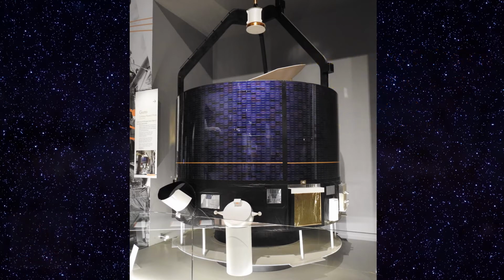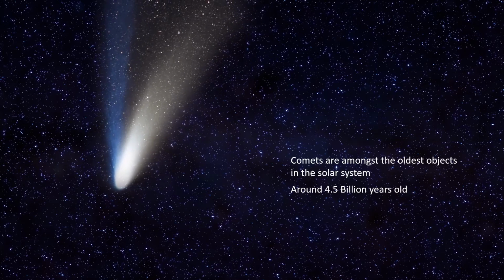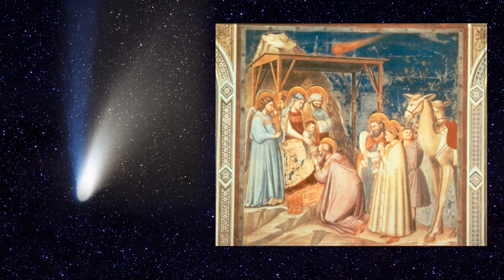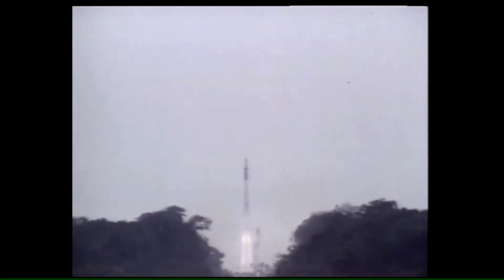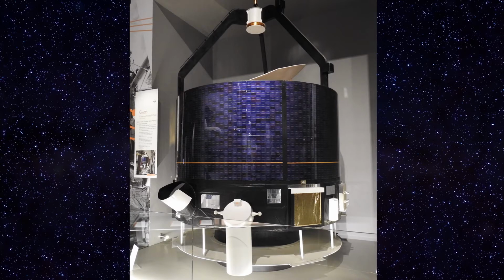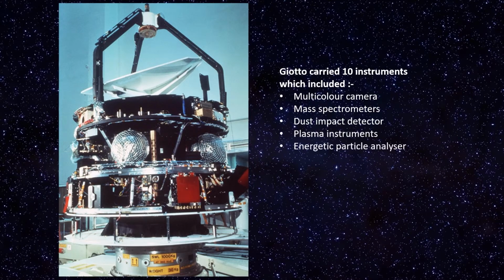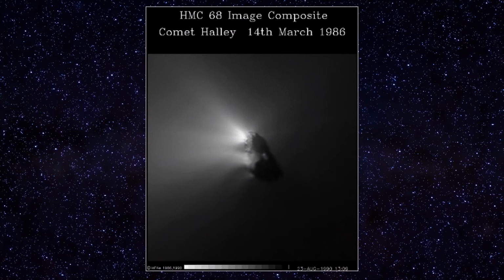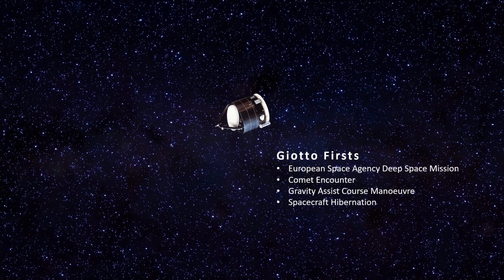The Giotto Mission - By Aerospace Bristol volunteer Greg Malpas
Learn all about the pioneering Giotto mission to study Halley's Comet in this fascinating video presentation by Aerospace Bristol volunteer Greg Malpas.